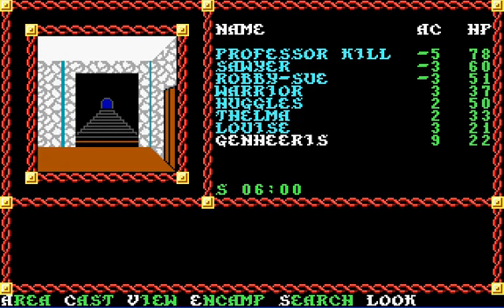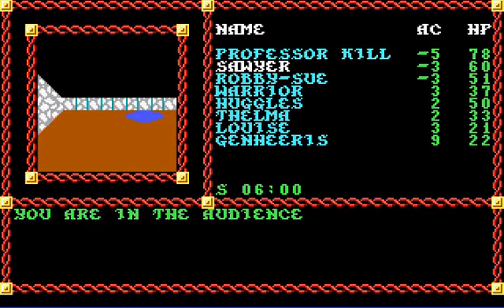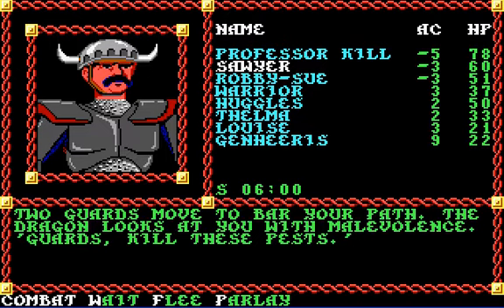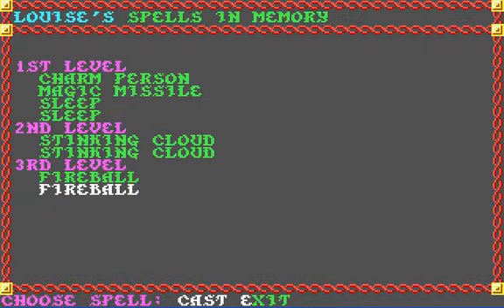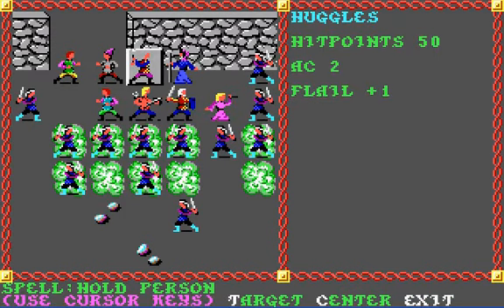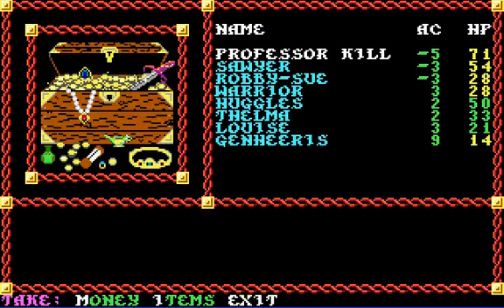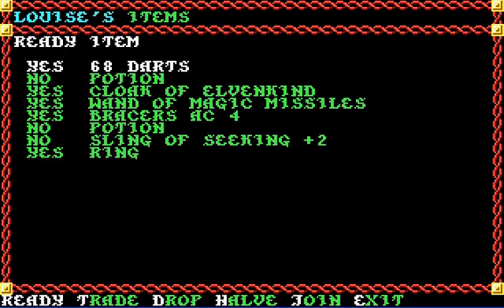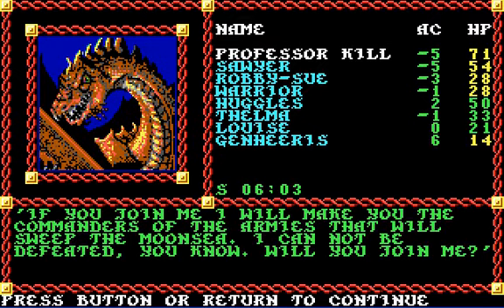Let's Play Pool of Radiance -- 78 - The Boss's Guards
What you have to ask yourself, is, is Boss's ungrammatical? Well, do you feel lucky, punk? Pow pow pow!

Er, yeah, so we're fighting a good lot of lvl 8 fighters here. They have a lot of hit points, so fighting them straight up is a death sentence. Stinking cloud is a good spell to use, but you might want to save some for the big guy, himself. You'll probably have lots of spare Hold Person spells, so it's a good idea to use those.